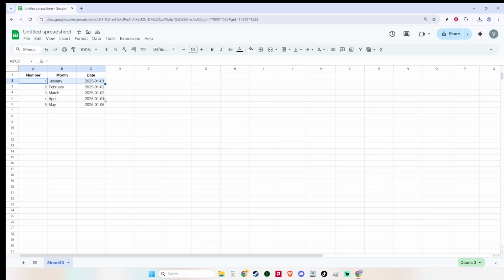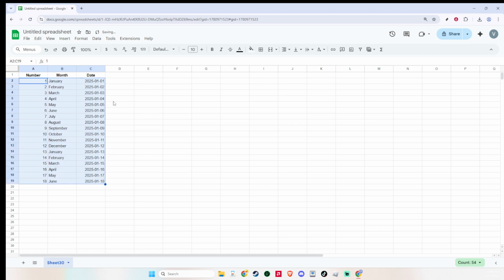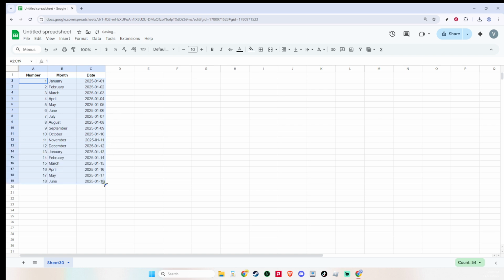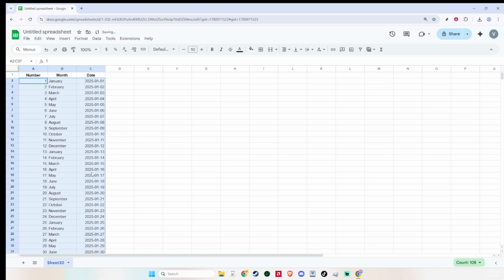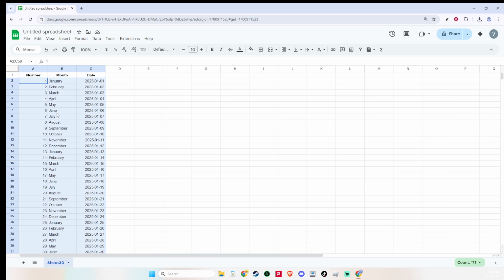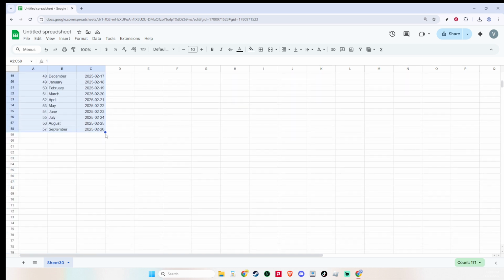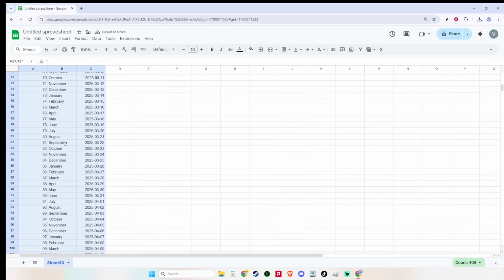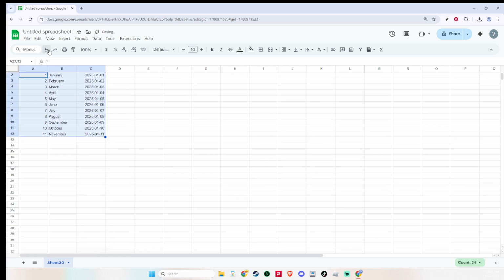How To Autofill Numbers, Months, And Dates In Google Sheets On Desktop [2026 Guide]